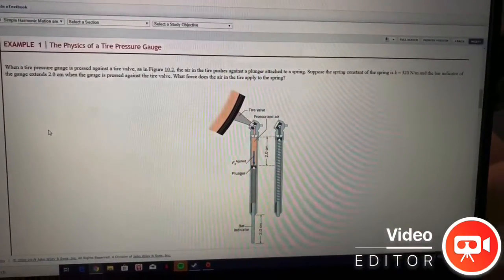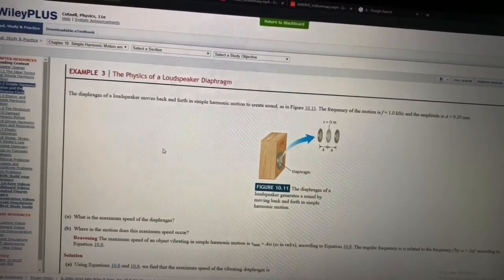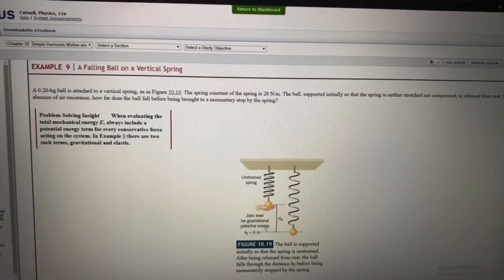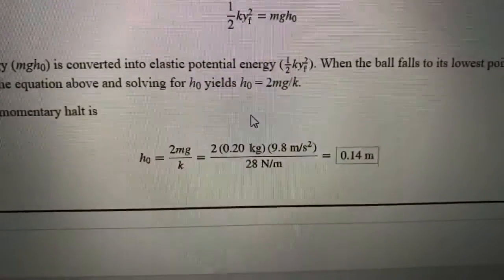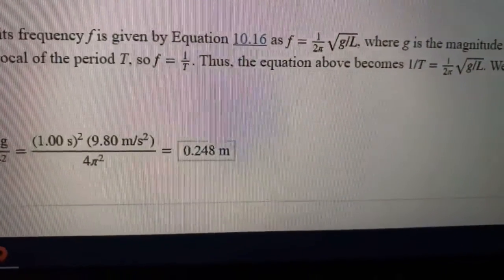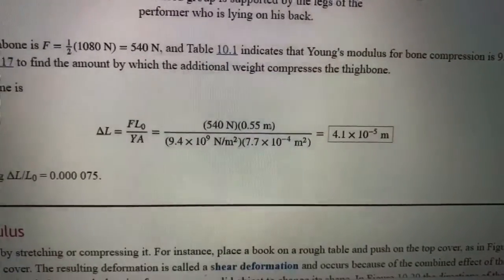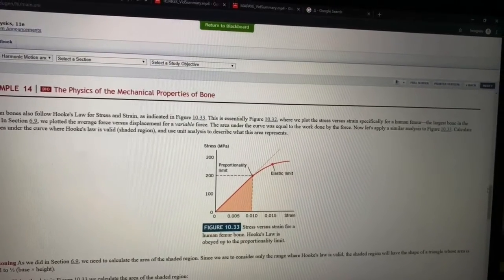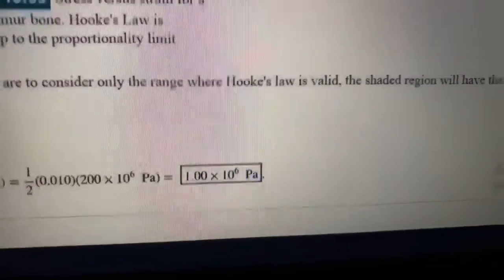video - ABUAN - VidSummary